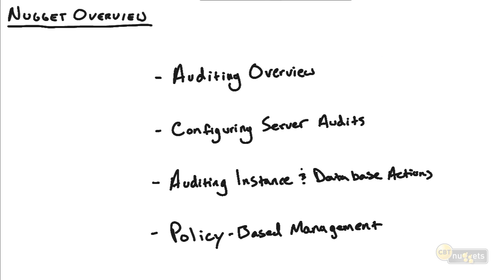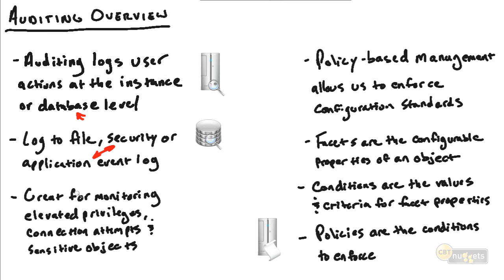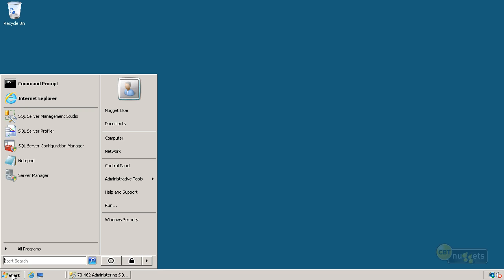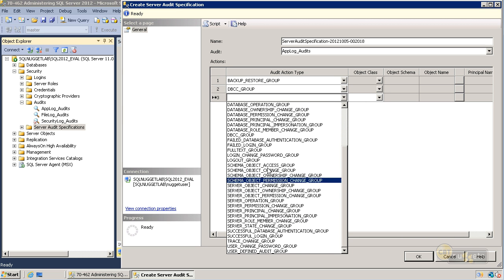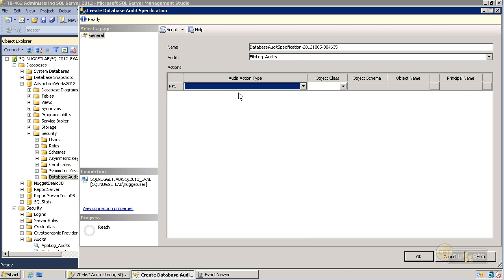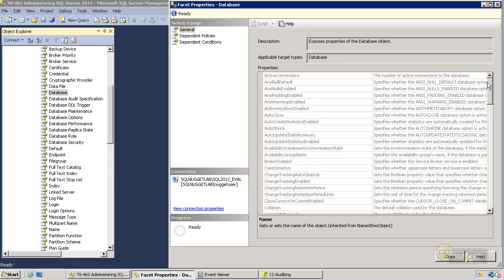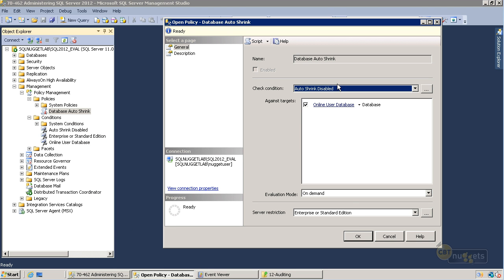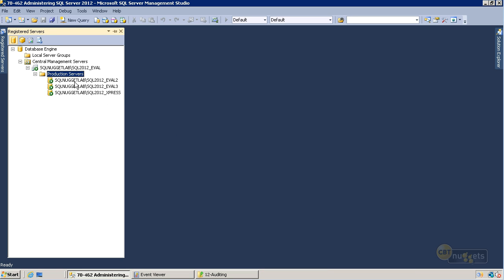12 Auditing SQL Server